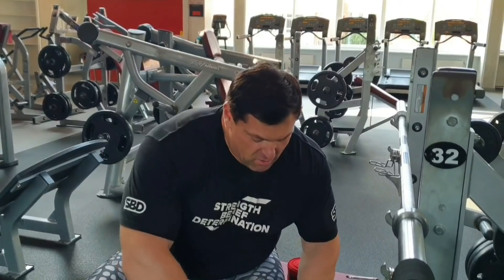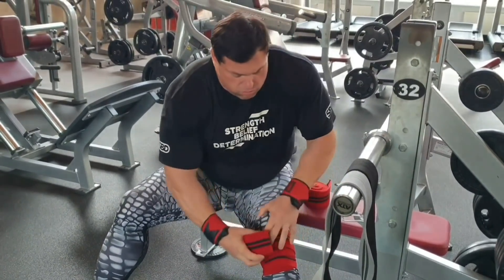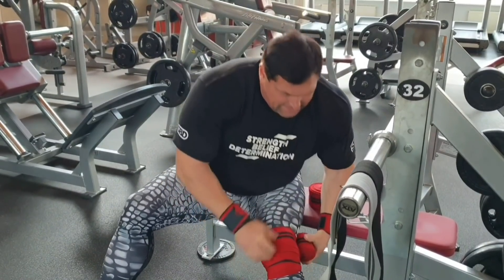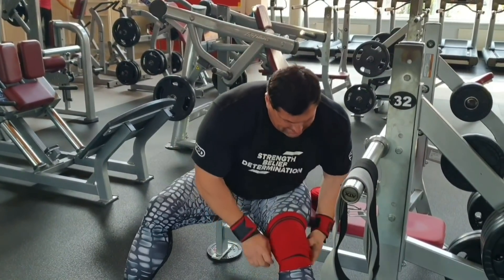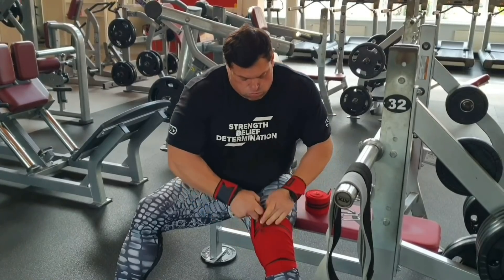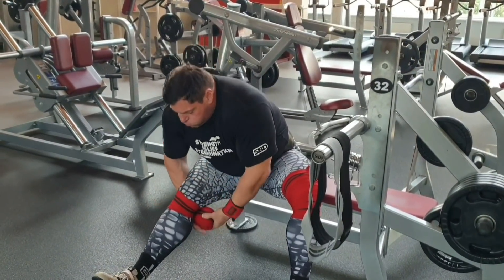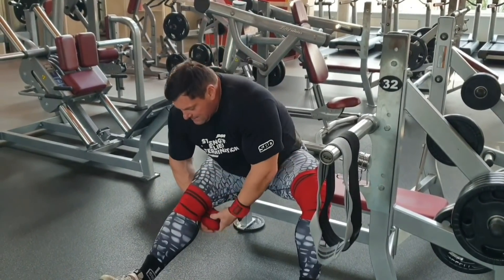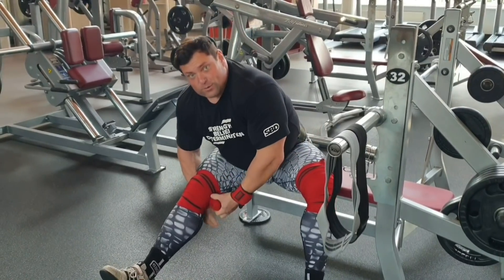World's Strongest Man BIG Z squat for reps 320kg 12 reps in training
World's Strongest Man Big Z squat with 320 kg in training.